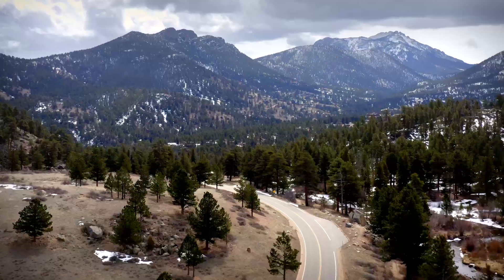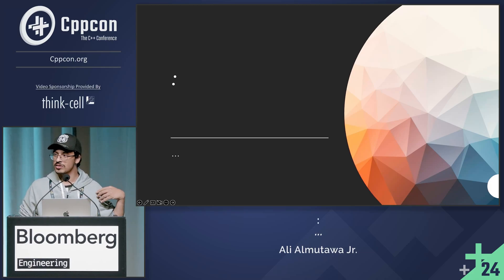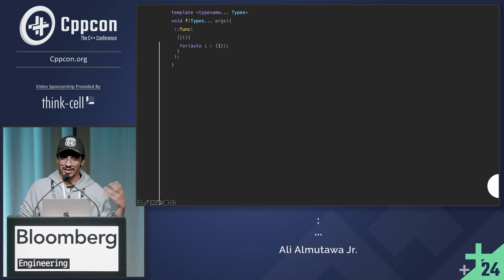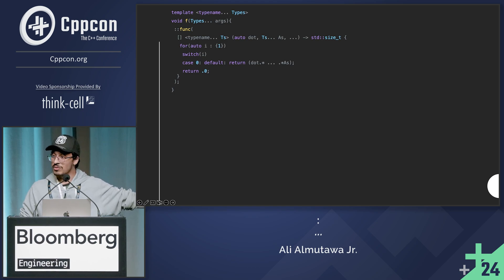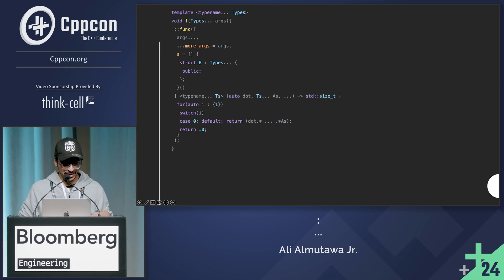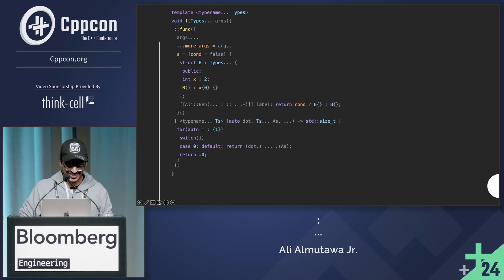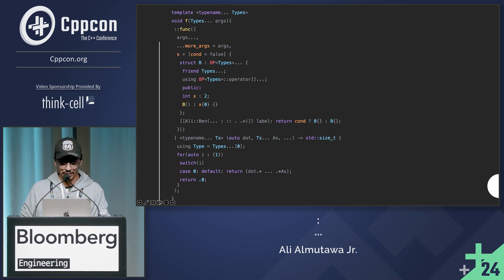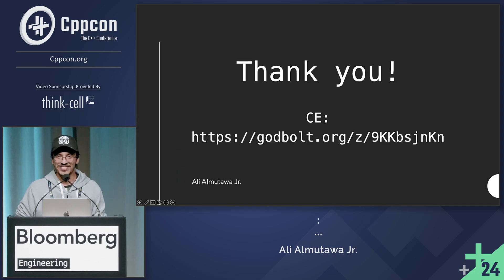Lightning Talk: Every Use Case of Colon and Ellipses in C++ - Ali Almutawa Jr. - CppCon 2024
I will show all possible use cases for operators colon (:) and ellipses (...).

Ali Almutawa Jr. is a CU Boulder graduate currently studying at Northwestern University. This is Ali's second Lightning talk at CppCon. His first is titled "Forbidden C++" in CppCon 2023.